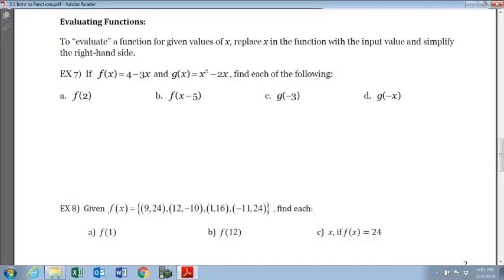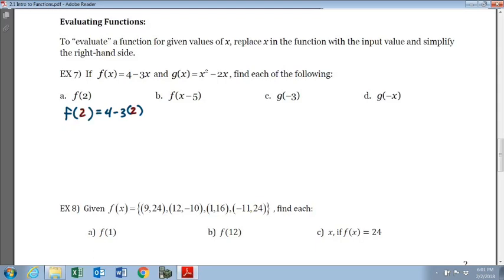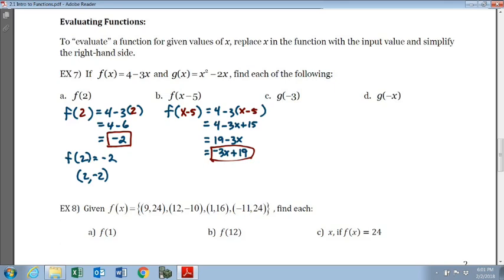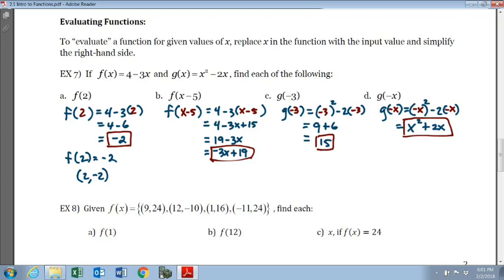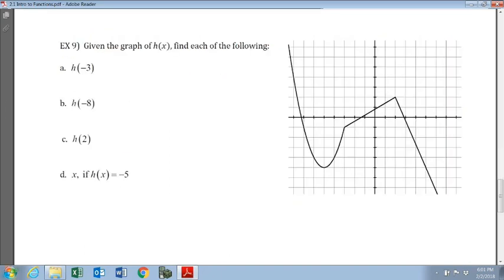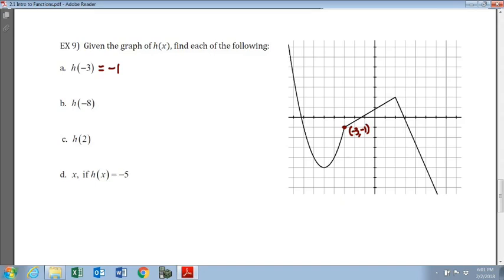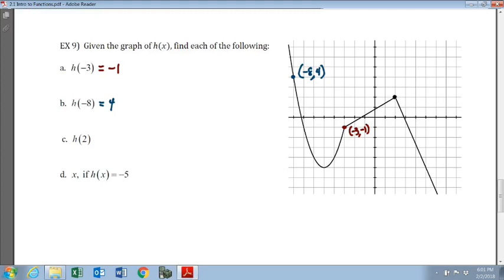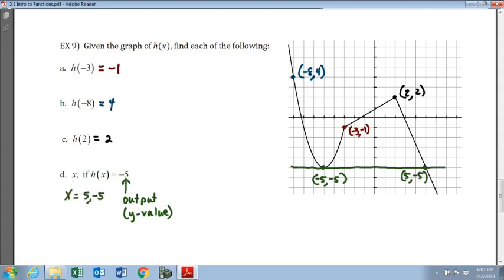Intro to Functions - Part 2